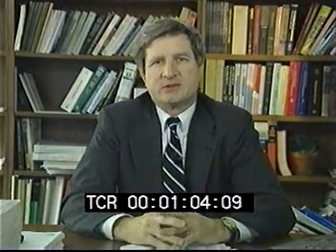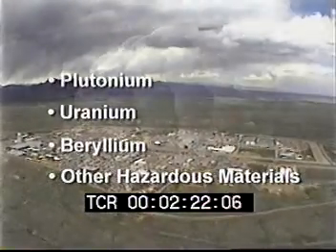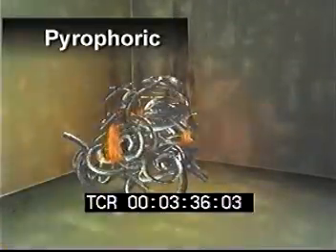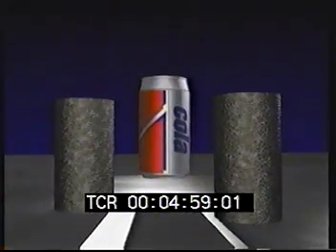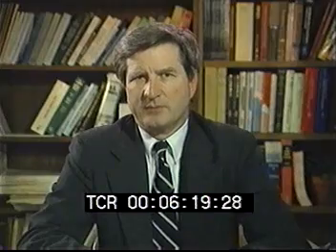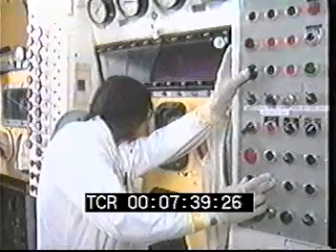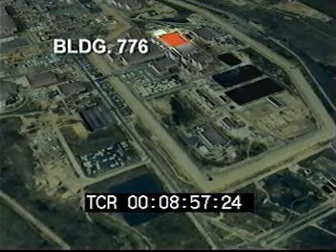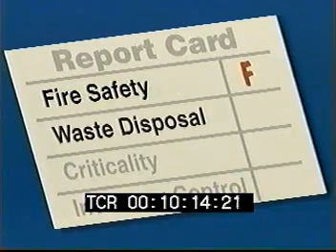Practices of the Rocky Flats Nuclear Weapons Plant - Part 1 of 3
Tom Cochran is a nuclear physicist and an expert in the process of manufacturing nuclear weapons.  He is Director of the Nuclear Program at the National Resources Defense Council and served on boards for the DOE and Nuclear Regulatory Commission.  He was asked to analyze some of the practices at Rocky Flats for the class-action lawsuit, Merilyn Cook et al vs. Rockwell International Corporation and the Dow Chemical Company. (1996)